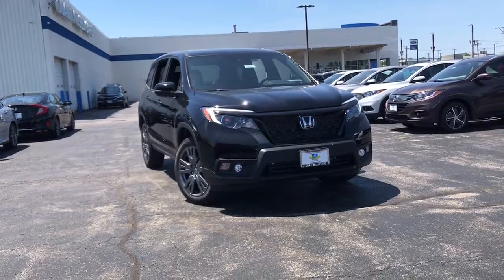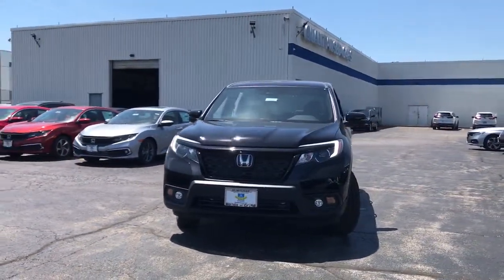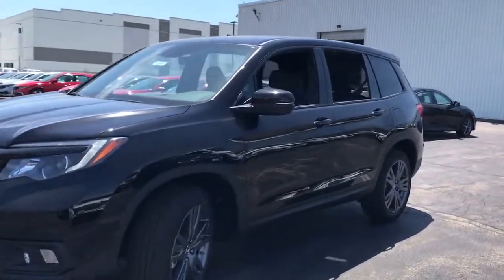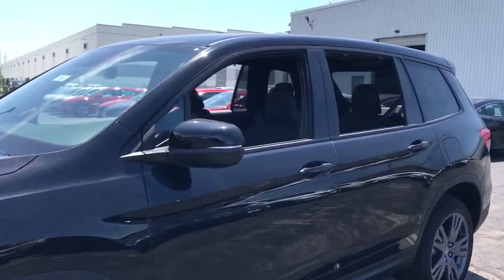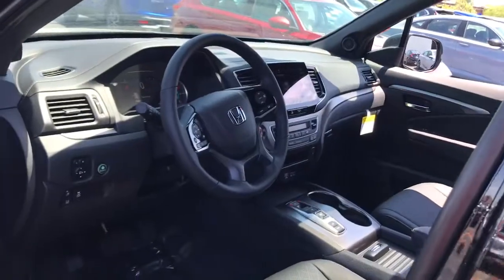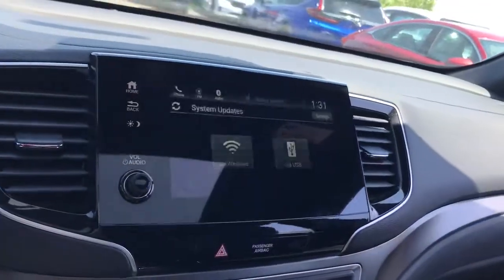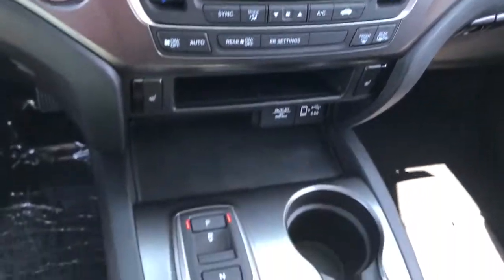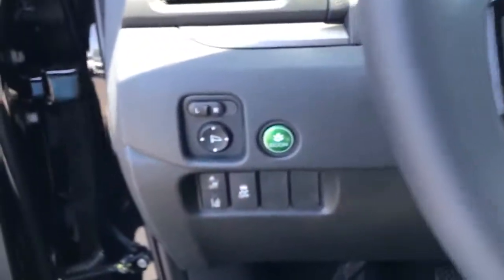2021 Honda Passport near me Elmhurst, Carol Stream, Bloomingdale, Itasca, Hinsdale, IL 10963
Crystal Black Pearl New 2021 Honda Passport available near me in Elmhurst, Illinois at Honda on Grand. Servicing the Carol Stream, Bloomingdale, Itasca, Hinsdale, IL area.